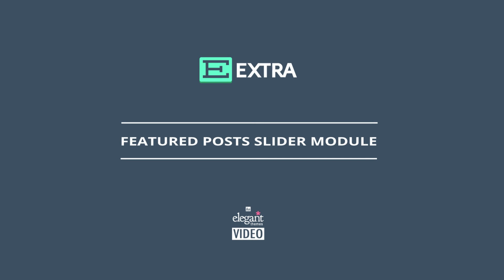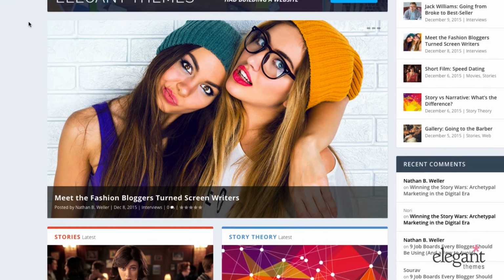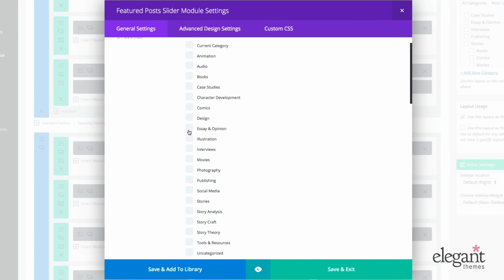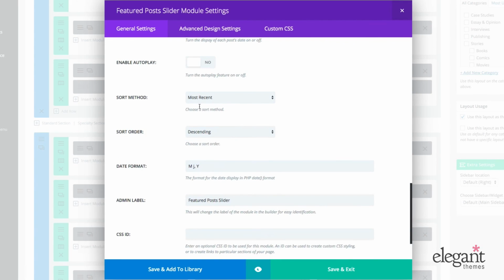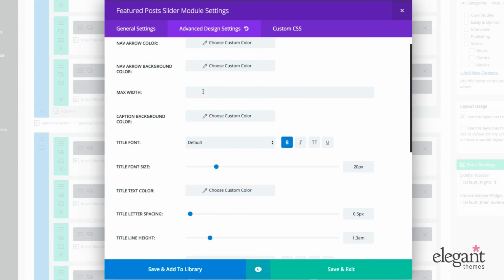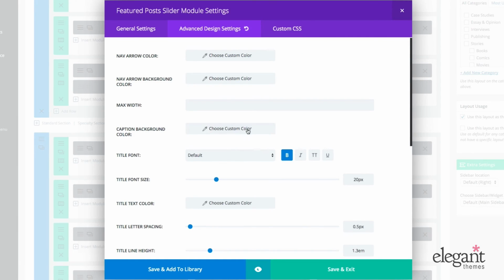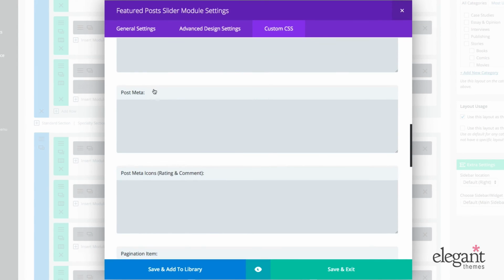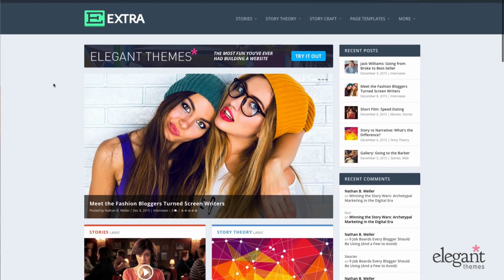Extra's Featured Post Slider Module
In this tutorial we give you an overview of the Featured Post Slider module.